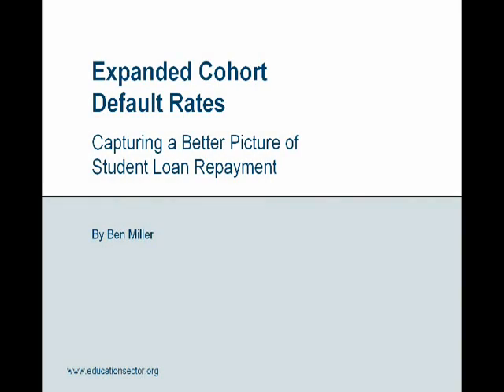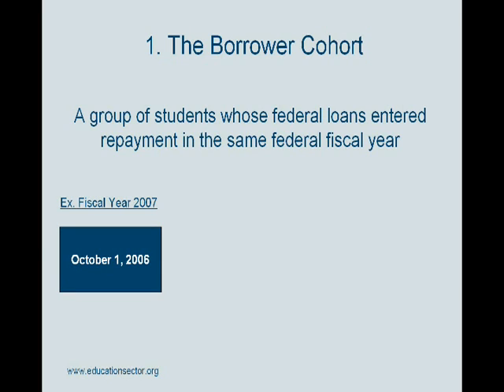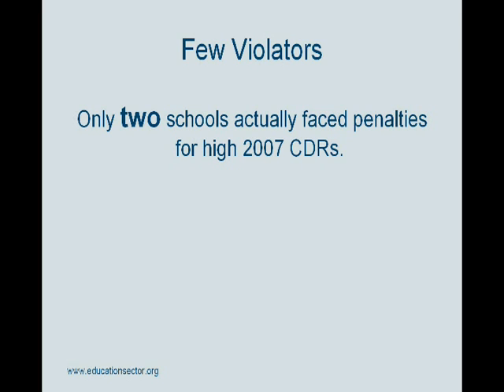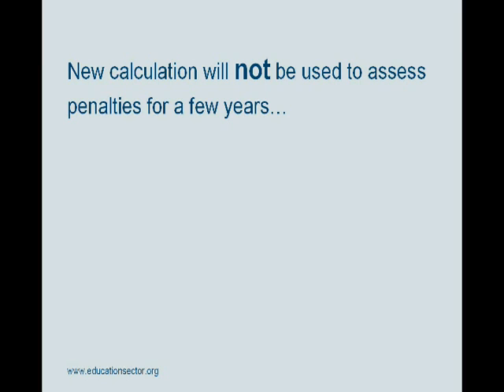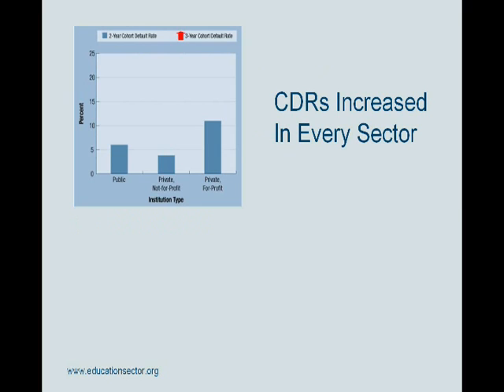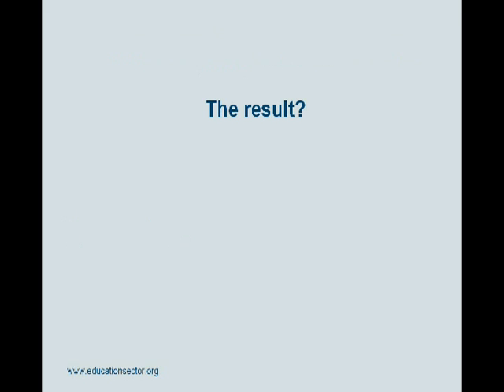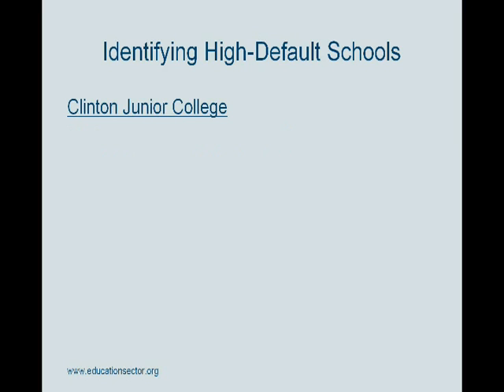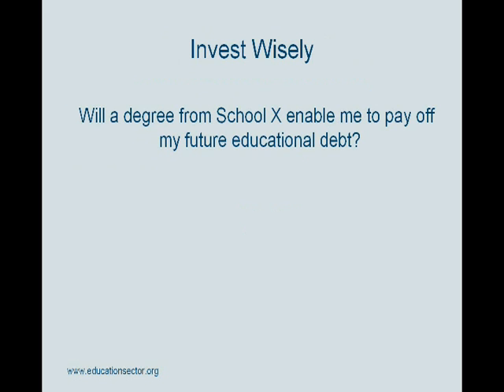Ben Miller on Three-Year Cohort Default Rates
Education Sector Policy Analyst Ben Miller discusses recent changes to the way the federal government determines the Cohort Default Rate (CDR), normally calculated as the percentage of borrowers who default on their student loans within the same two-year repayment period. In 2009, Congress expanded the timeframe for computing CDRs from two years to three. In this video, Miller explains the ins and outs of cohort default rates and why the new rates have important implications for students, parents, and schools.